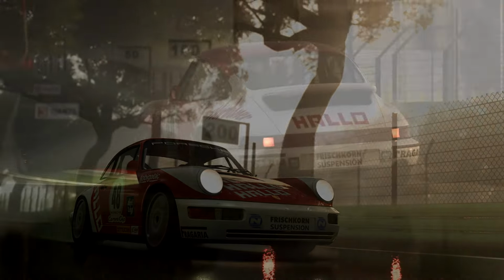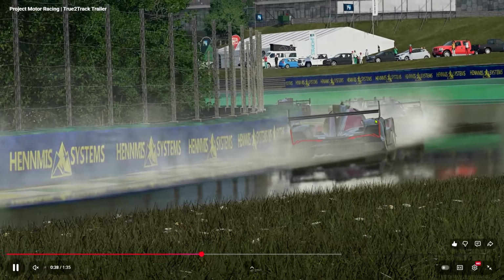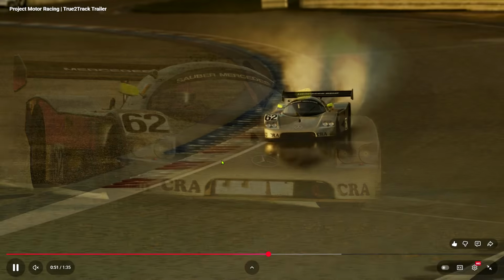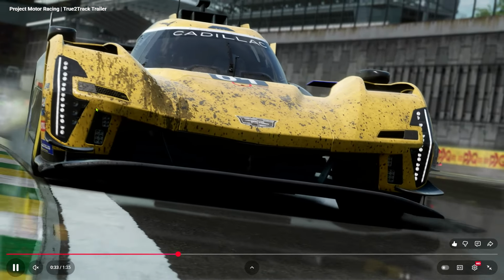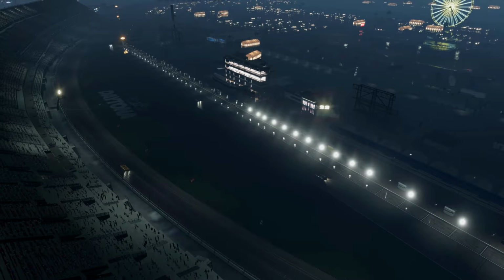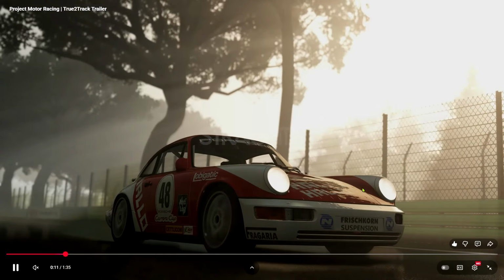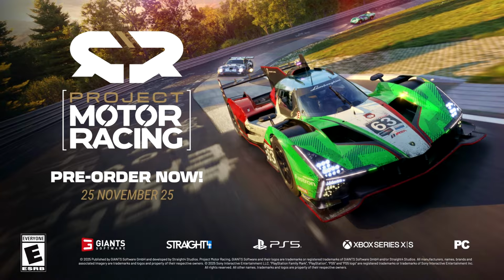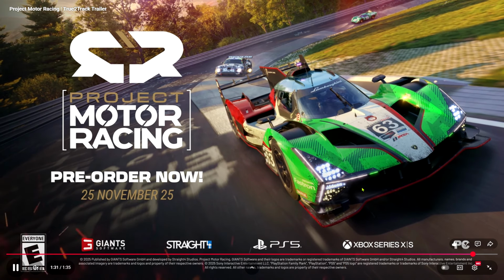Project Motor Racing | True2Track Trailer Reaction with TheCombustionGamer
True2Track mirrors real-world racing down to the very last marble. Dynamic weather systems, rubbered-in lines that go slick with heat, off-line marbles that punish the greedy, realistic puddles/drainage/drying lines, and synchronized 24-hour cycles.